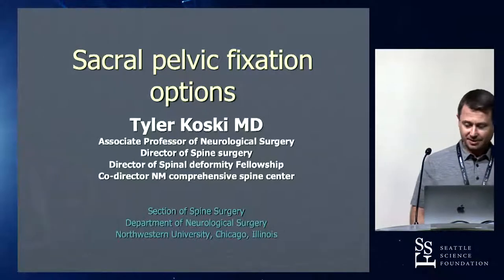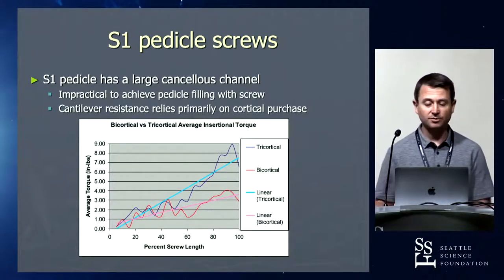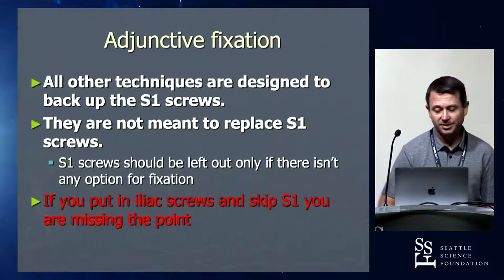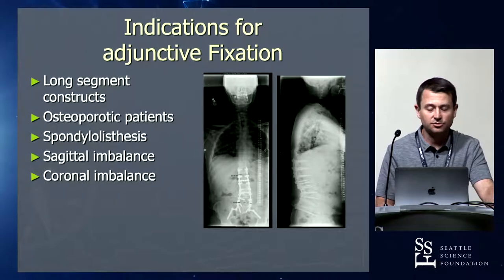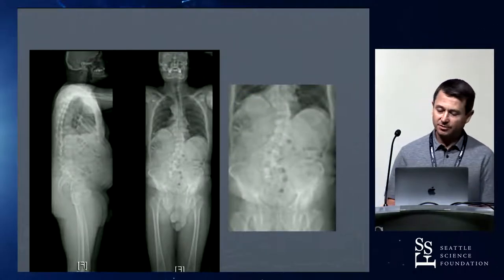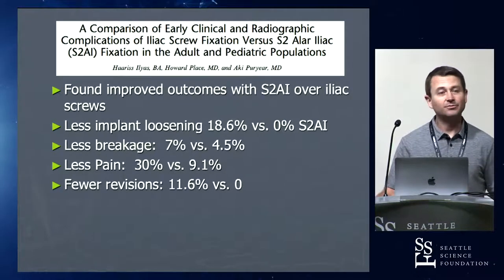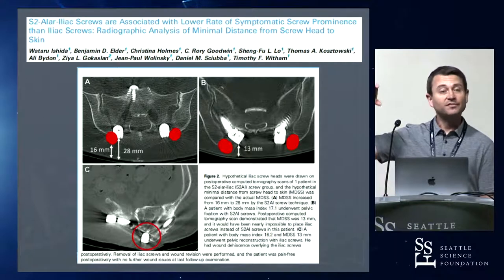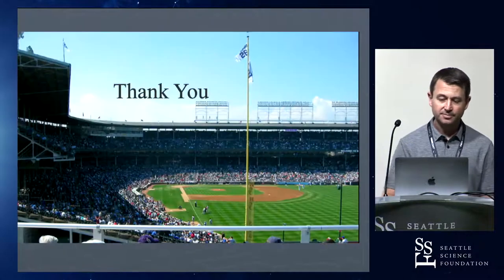Sacral Pelvic Fixation Options - Tyler Koski, MD